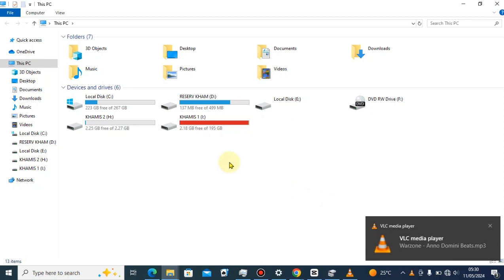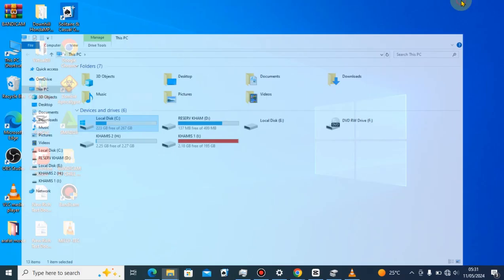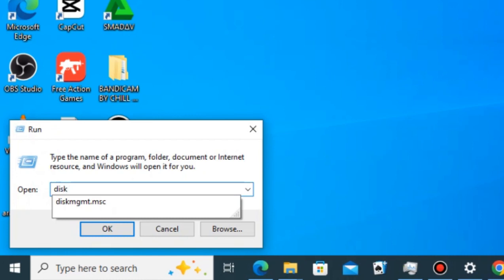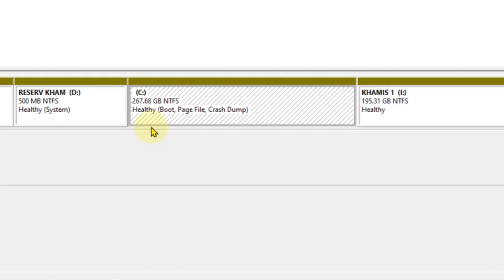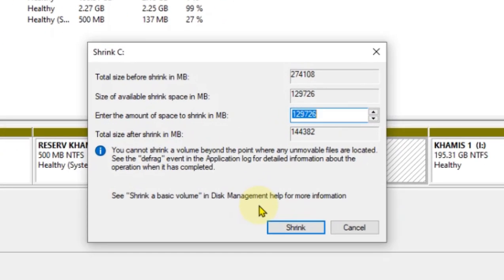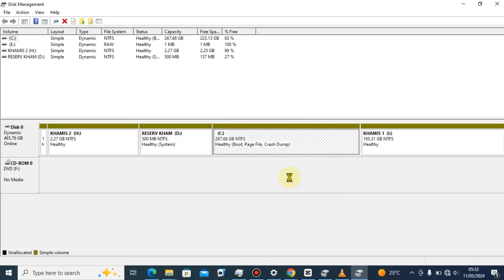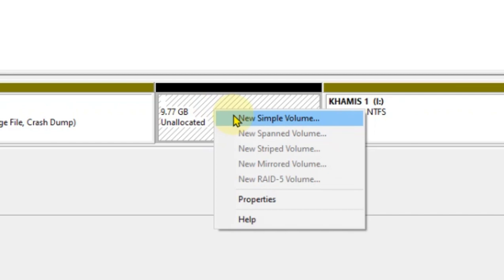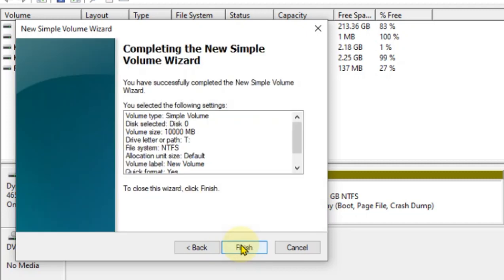How to Create Partition in Windows 10 | Create New Drive (2024)